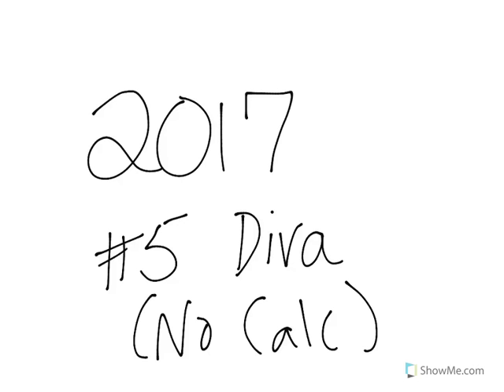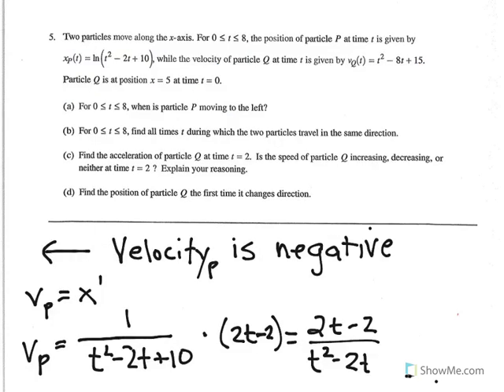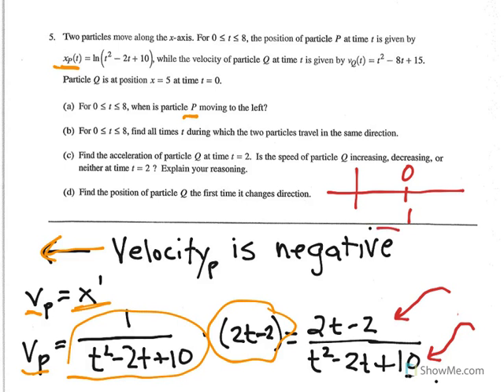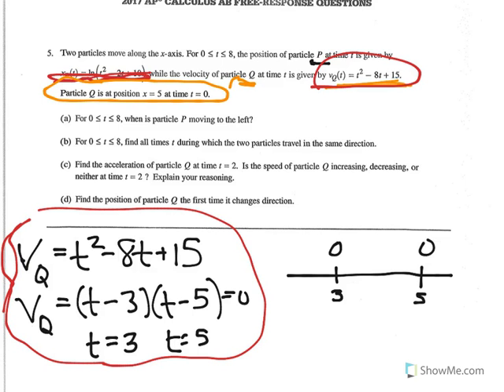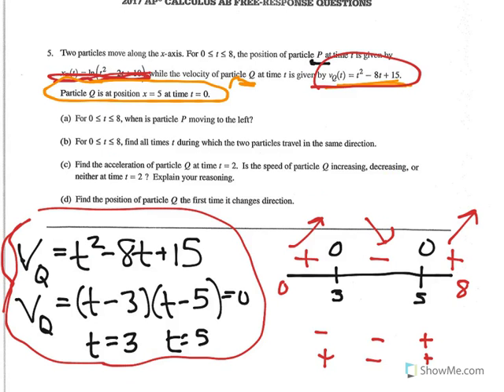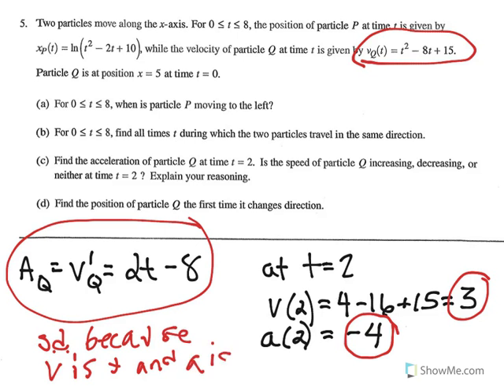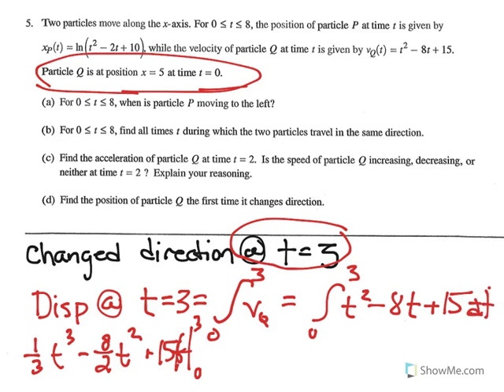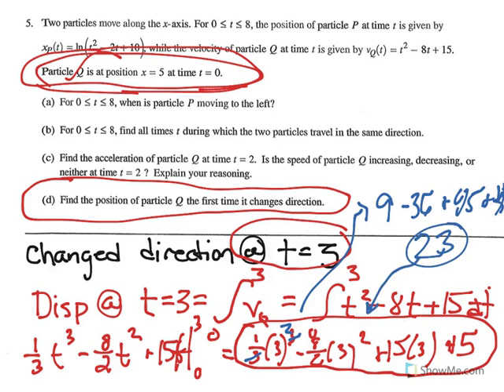NyS4LaK ShowMe w